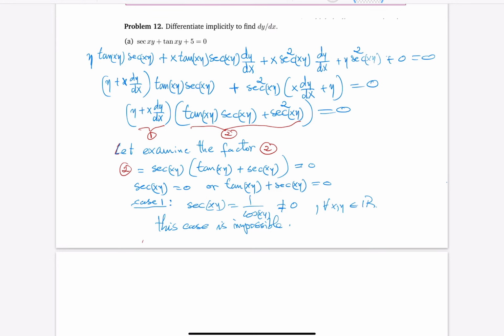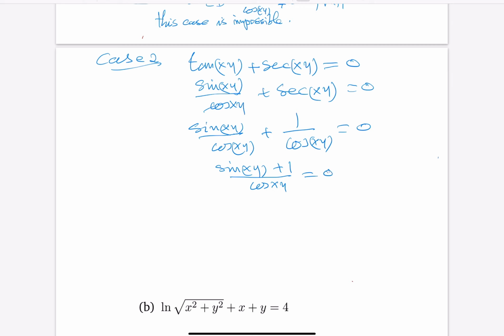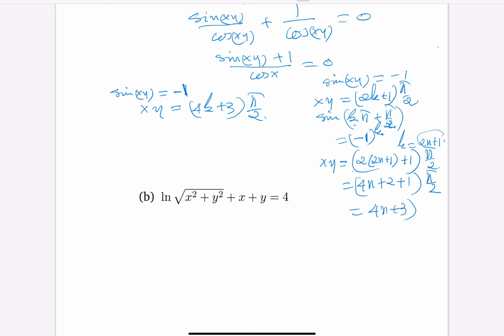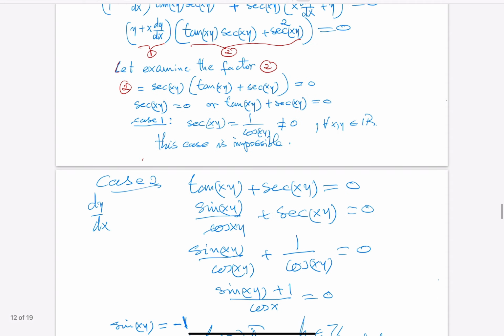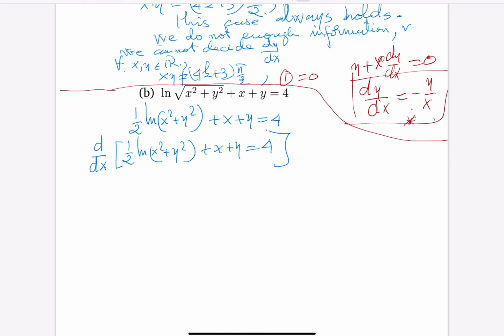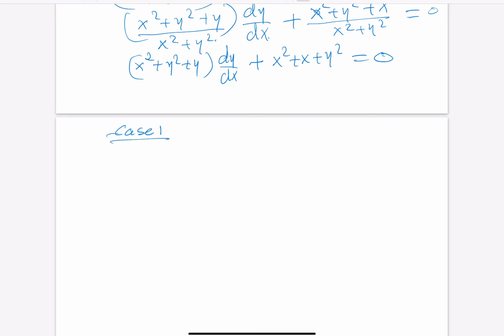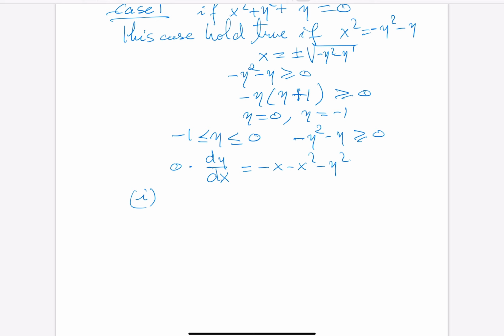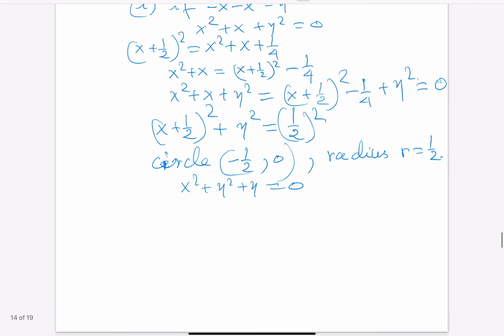Midterm III REVIEW PROBLEM #12